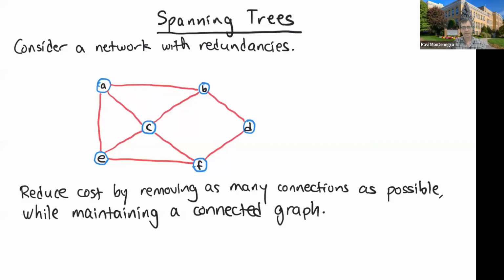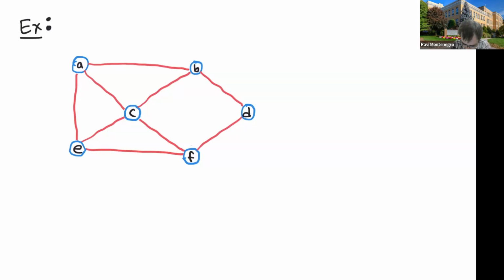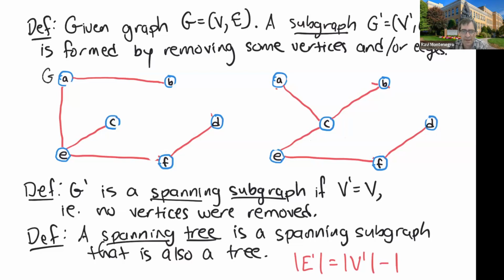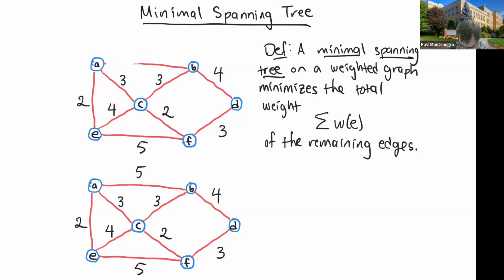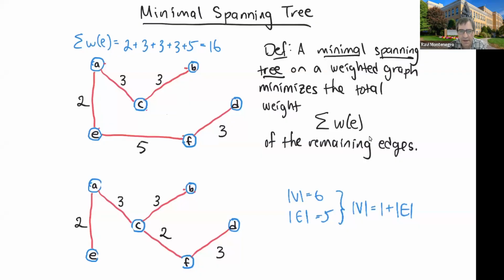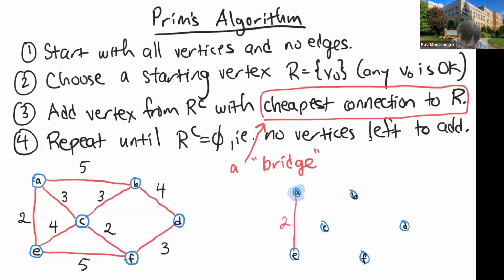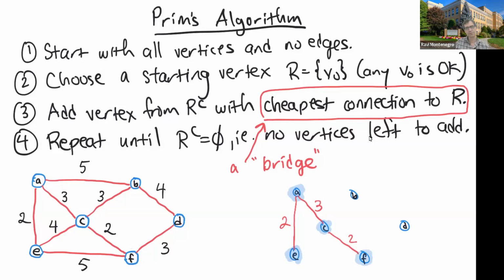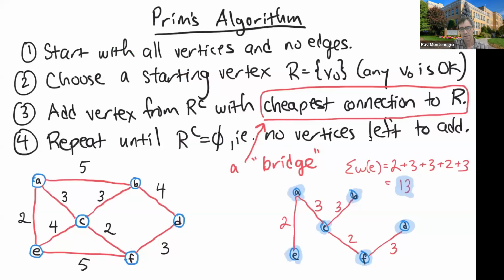Trees - Spanning trees